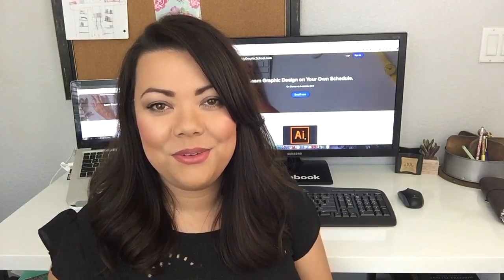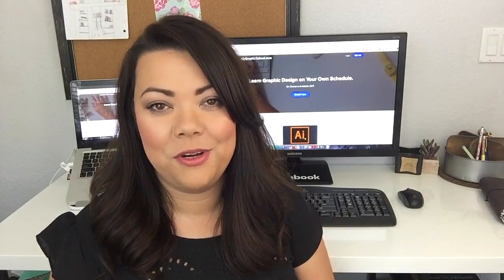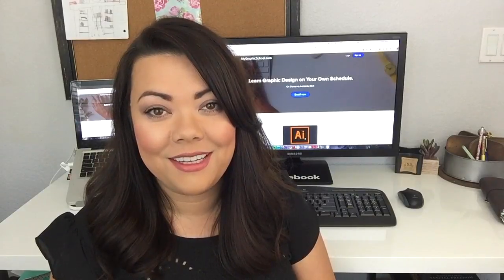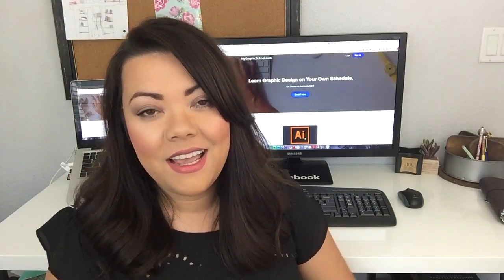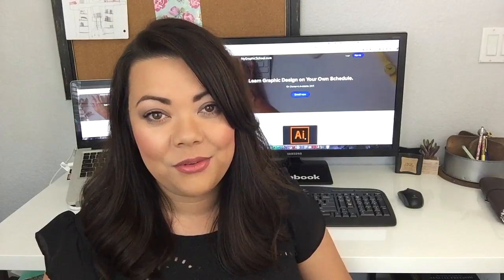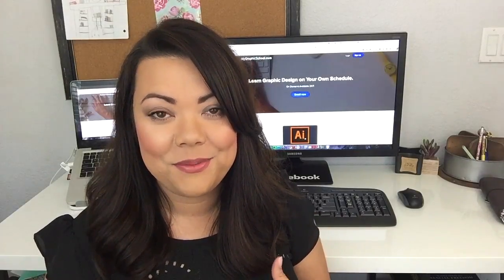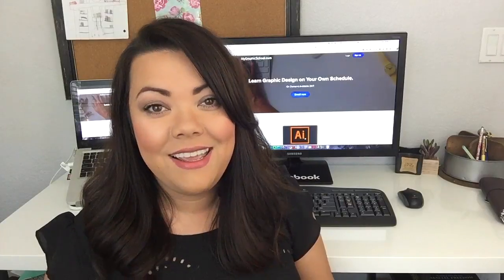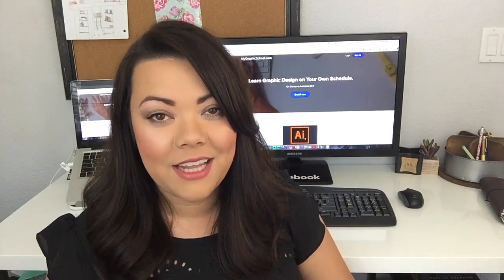I'm Teaching a beginners Graphic Design training. Adobe Illustrator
I get hundreds of messages weekly for help on becoming a graphic designer so I put together a professional training course to help start your journey.